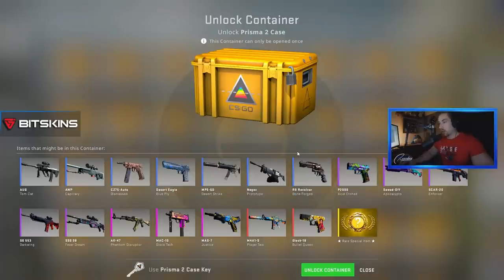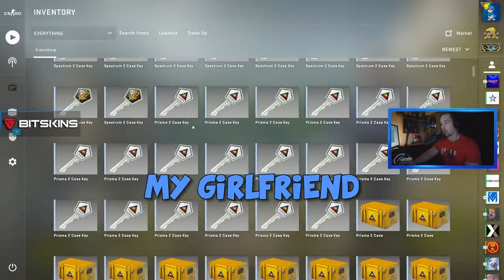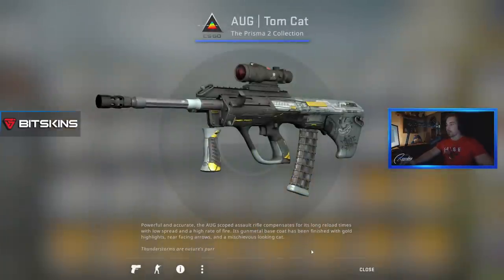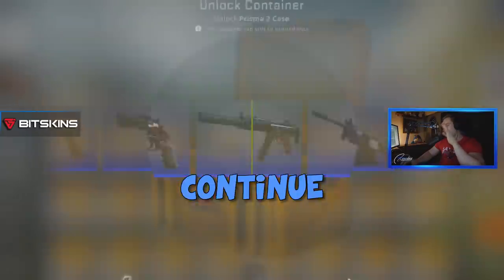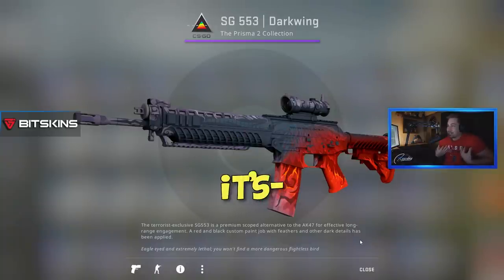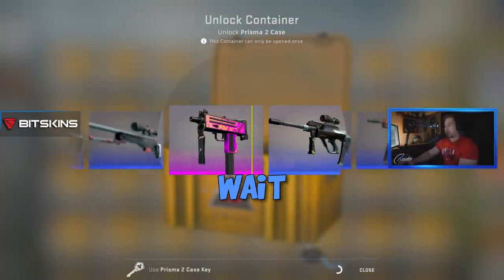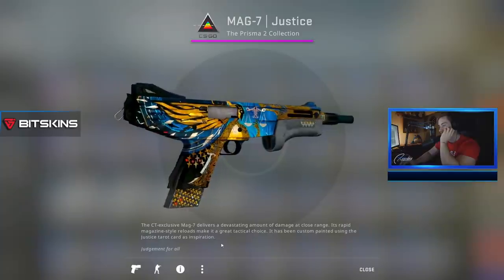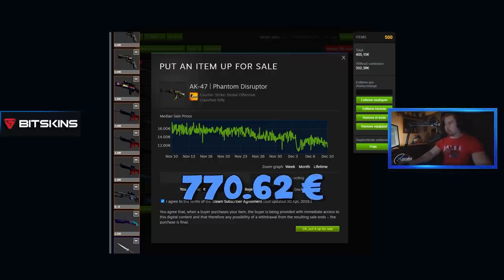TROLLED BY GABEN... 500 Prisma 2 Case Opening Highlights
As every month we unbox 500 Cases nowadays - here we go again with 500 Prisma 2 Cases - I only got baited and then at one point the knife happened. But well :D Hope you enjoy the video!

○ My spotify playlists (Sometimes I run a radio based off of this playlist)